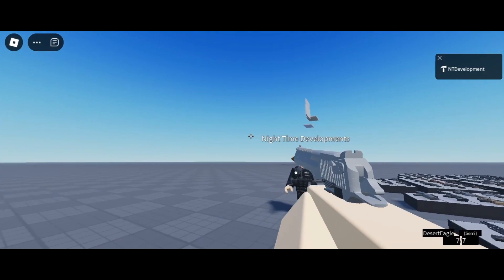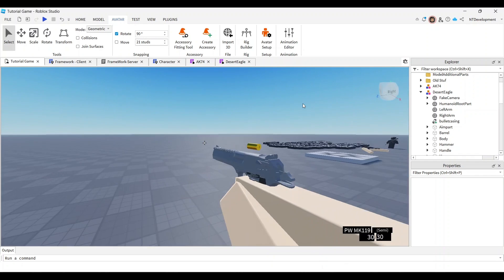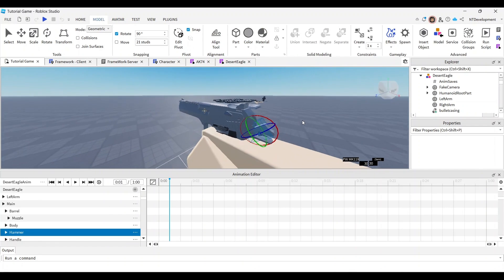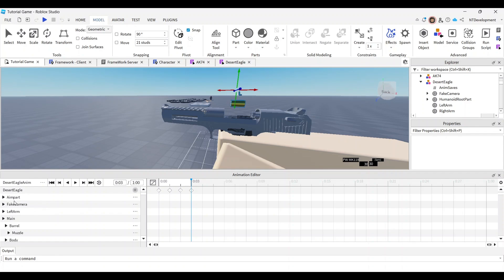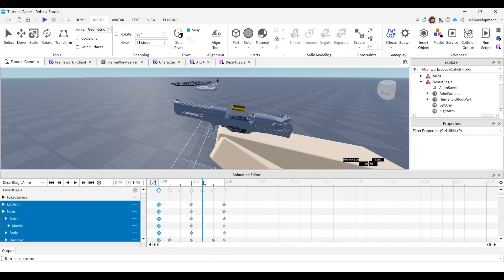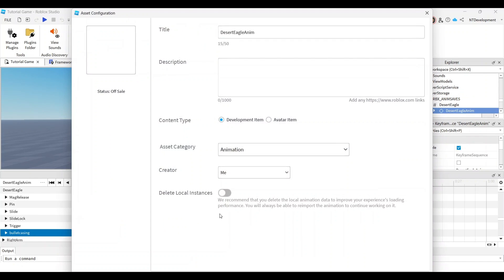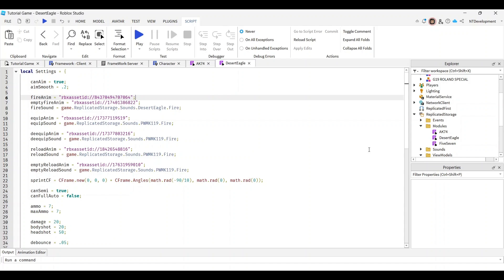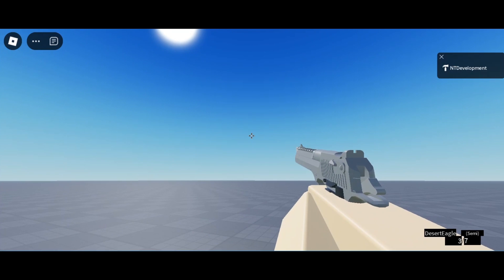How to make a SHOOTING ANIMATION in Roblox Studio | Tutorial